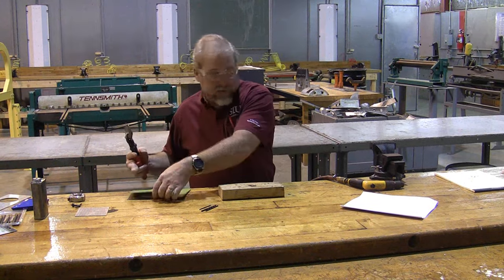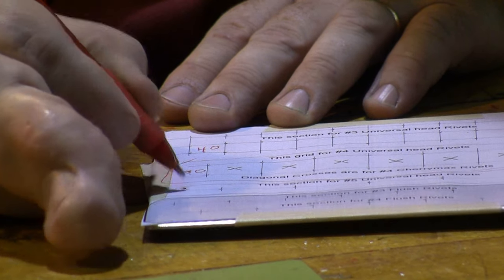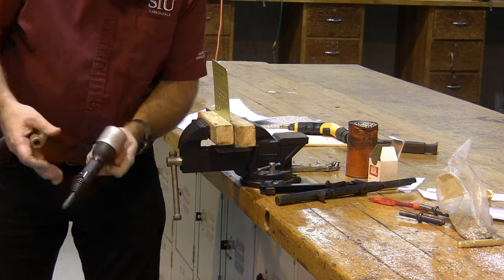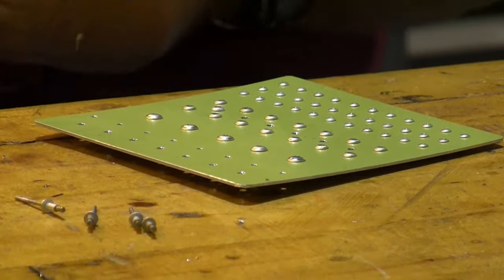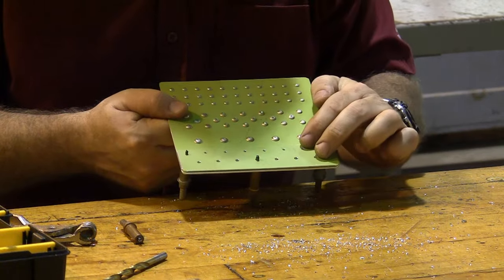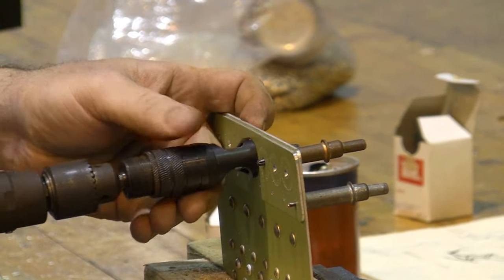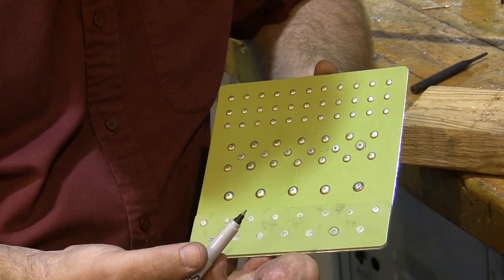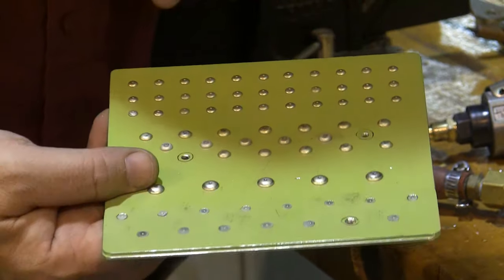AVT 206 A&P Sheet Metal Class - Project 1 Complete Video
This very long video is an overview of how to complete project one from AVT 206.  Please watch it before your first lab.  Please also watch the video introducing the use of the rivet gun.  Use the shorter P1 clips while in lab.